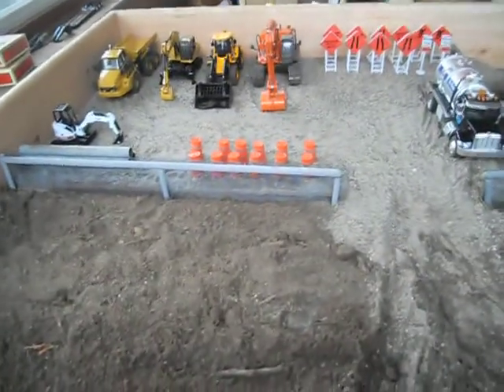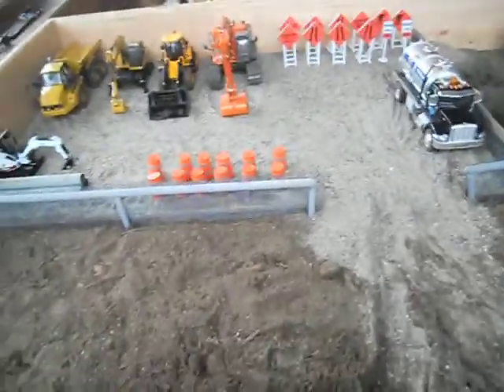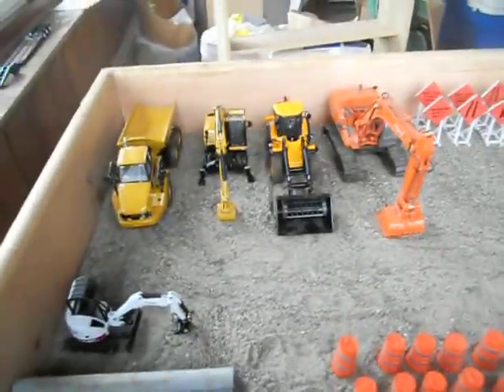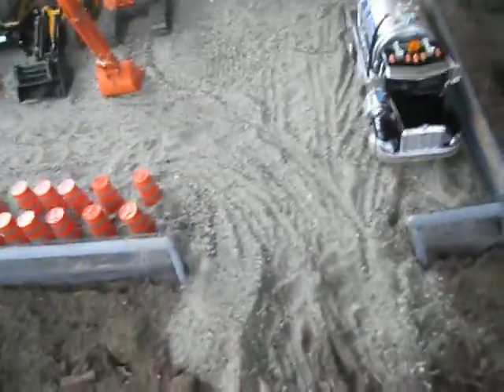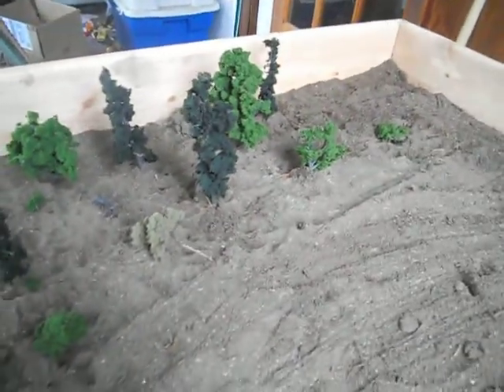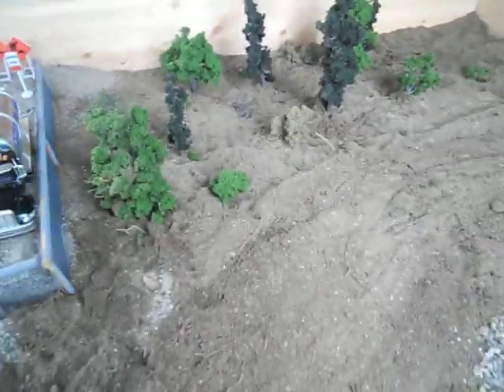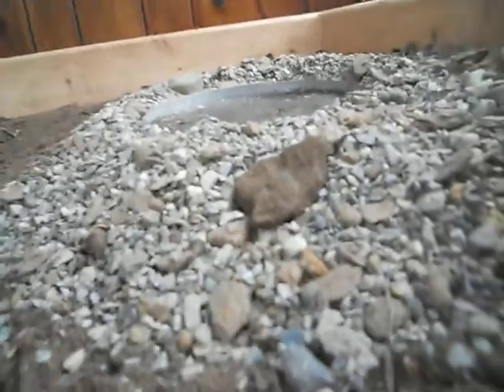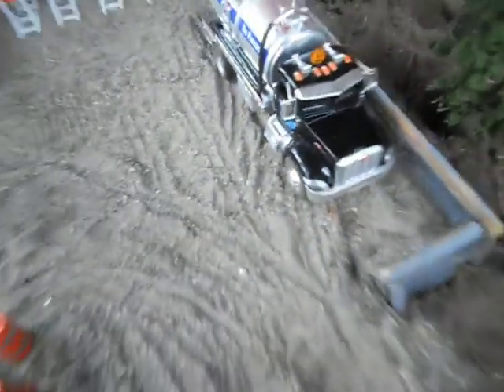Diorama Update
I did a lot of work on my dio, just need to run to the store and to my backyard to get some more supplies! Reviews coming soon!